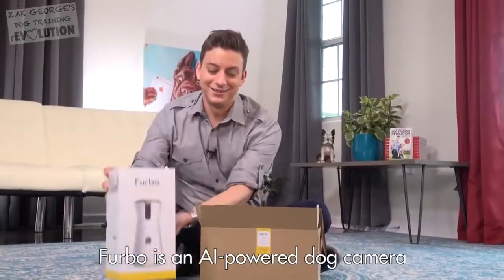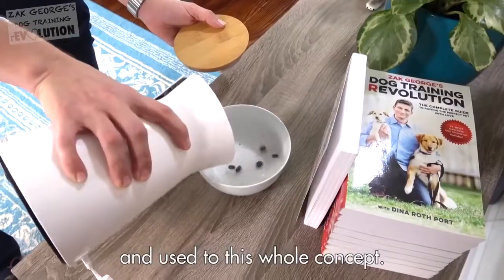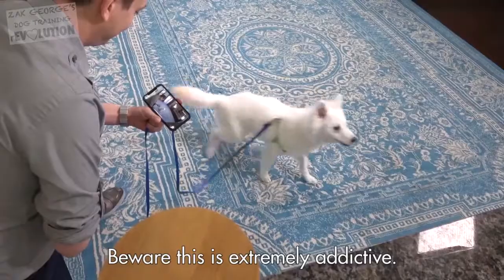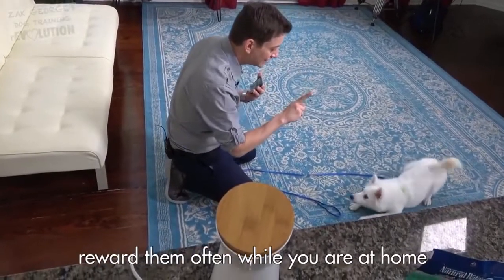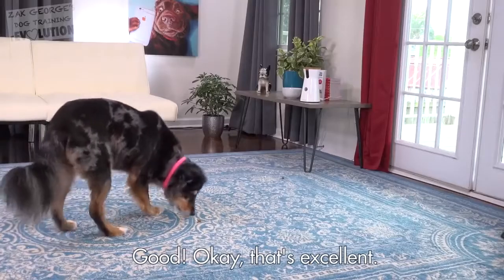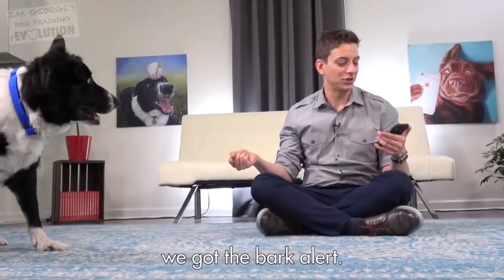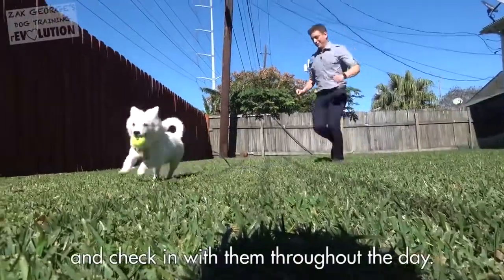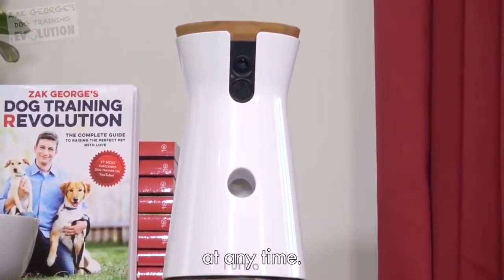Zak George's Dog Training x Furbo Dog Camera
Furbo is an interactive camera that helps train a dog with a connected app that lets you see, talk, and even give treats to your dog when you're away. Keep close with your furry loved ones, no matter where you are!

Furbo is the best dog training camera out there and packed with great features:

• Live HD video streaming
• 2-way audio (built-in microphone & speaker)
• Toss a treat to your dog even when you're not at home
• Receive instant barking notifications when your dog barks
• Share photos and videos with family, friends
• Easy Bluetooth setup